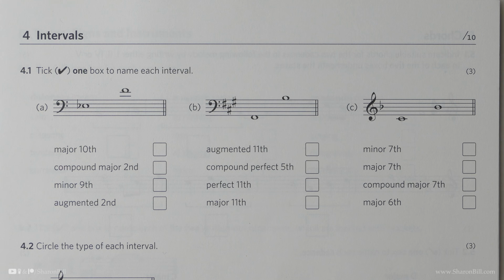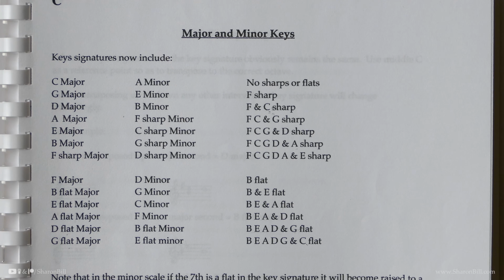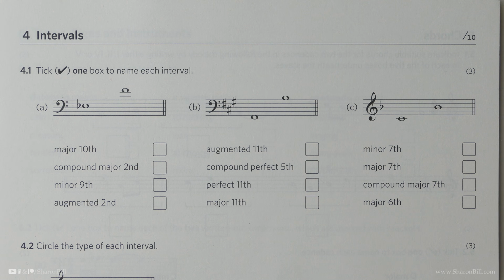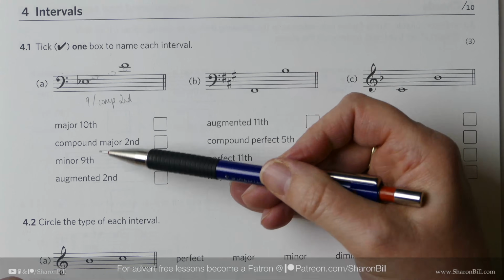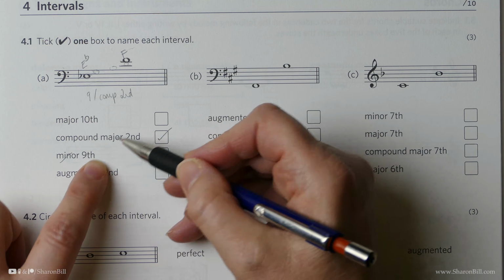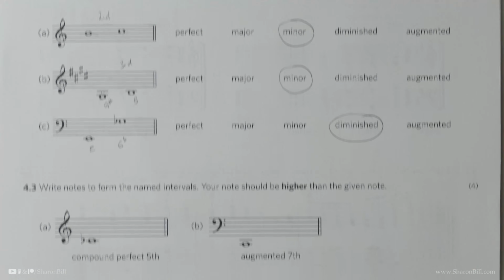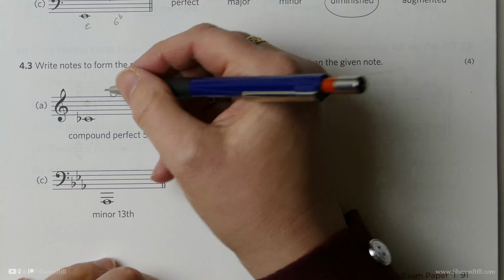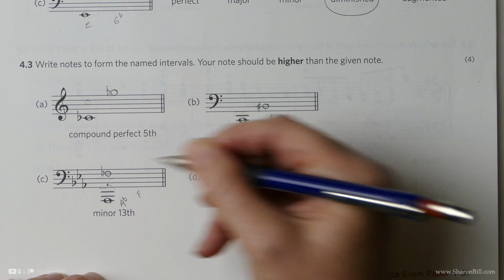ABRSM Discovering Music Theory Grade 5 Practice Exam Paper Page 91 with Sharon Bill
Welcome to my Music Theory Tutorials. In this Grade 5 ABRSM Discovering Music Theory lesson I will continue to guide you through the tenth chapter of ABRSM Music Theory in Practice Grade 5 which is a practice exam paper. This chapter brings together many elements from previous chapters and looks at various topics and follows the format of the ABRSM Discovering Music Theory exam.